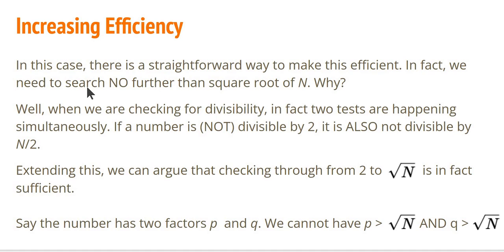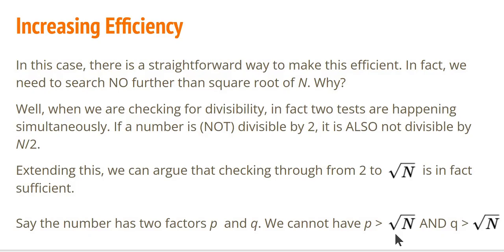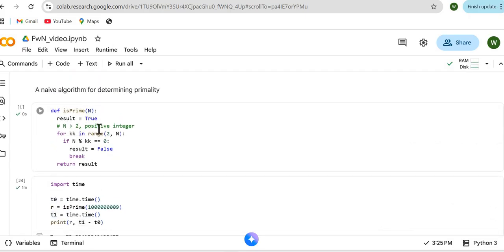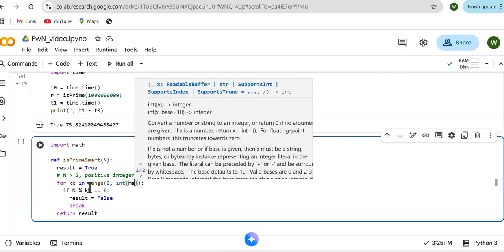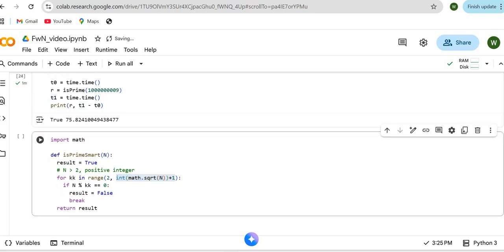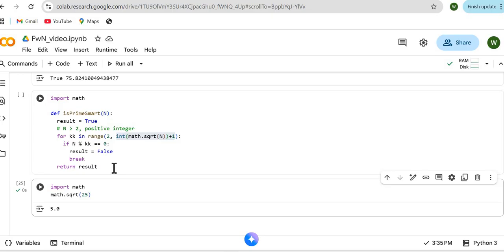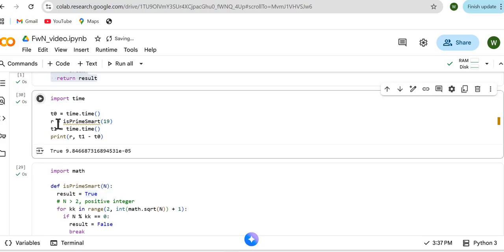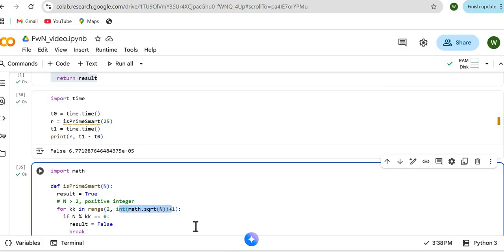4. Fun with Numbers : An efficient algorithm for determining primality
We now look at a more efficient algorithm to determine primality, where we search for divisibility ONLY until sqrt(N).